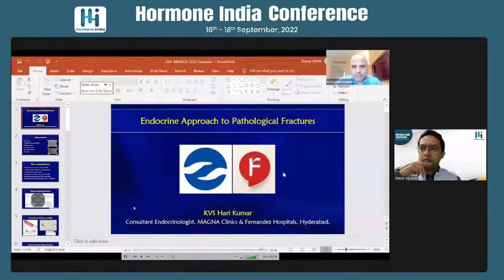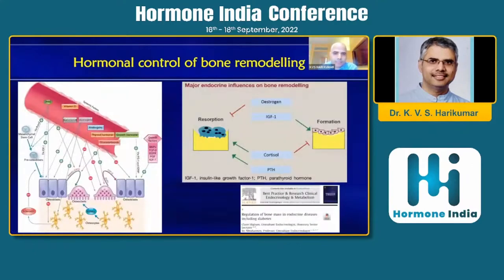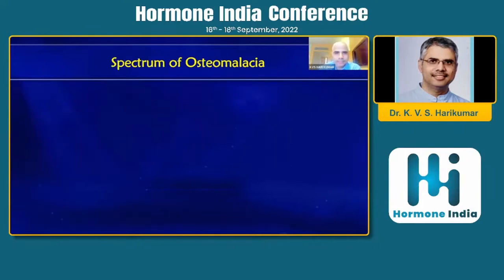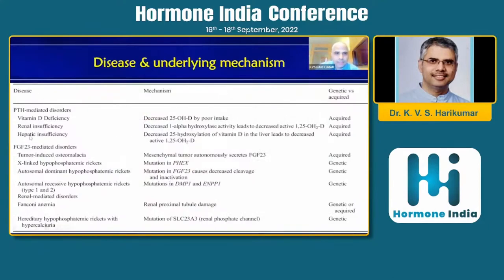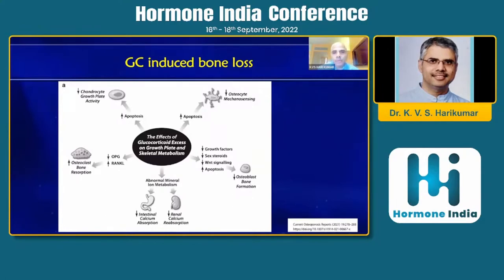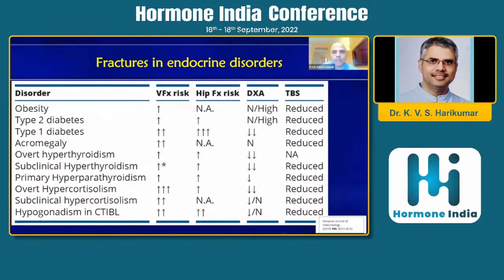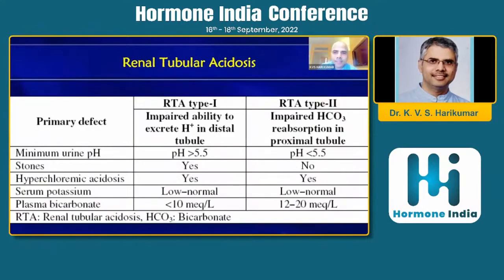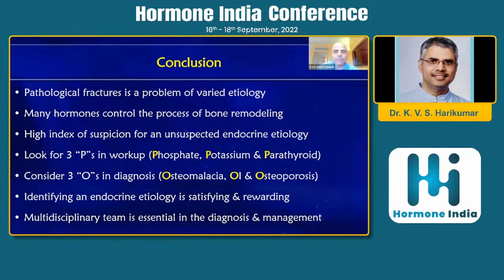Dr. K. V. S. Harikumar : Endocrine work up of pathological fracture